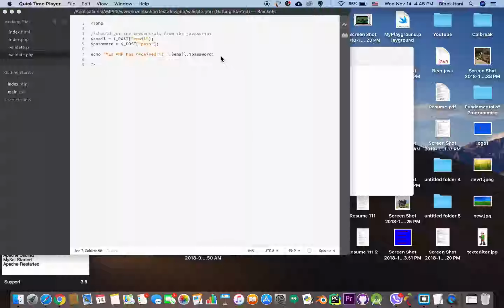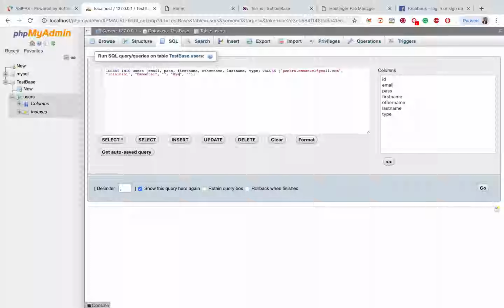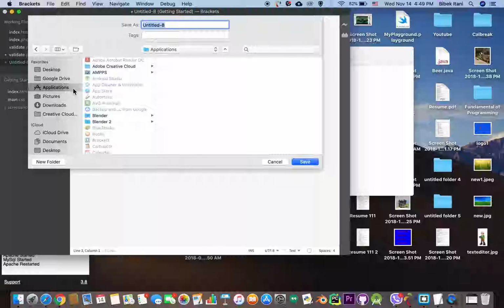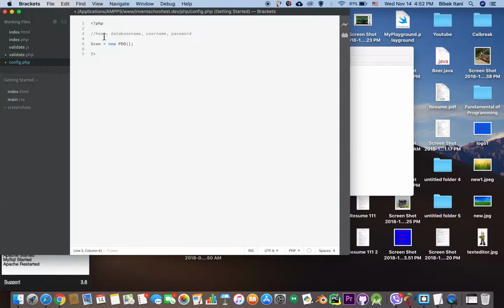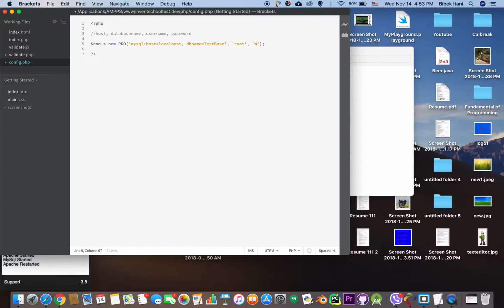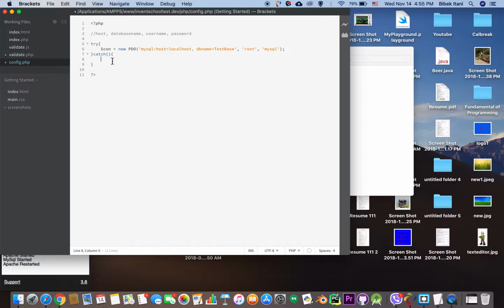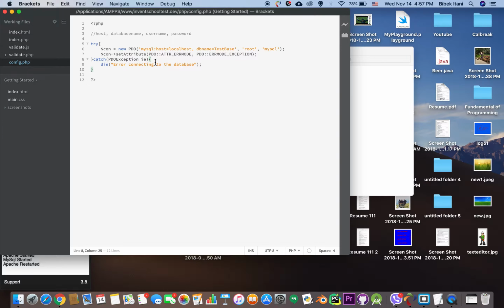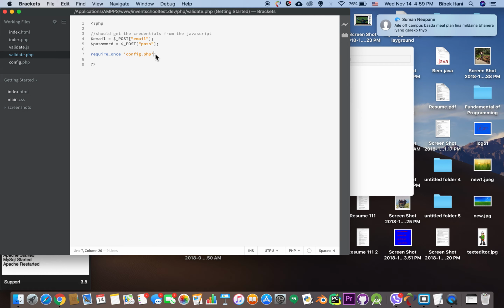9 - How PHP connects to MySQL Database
Ever wondered how databases are used in real-world applications? This video explains how connections are made and how to run queries outside the database to manipulate it